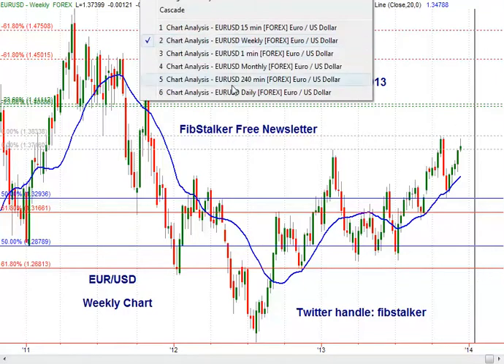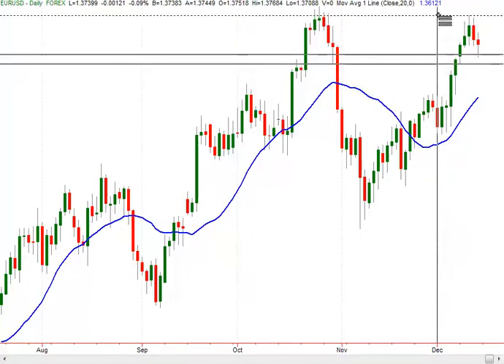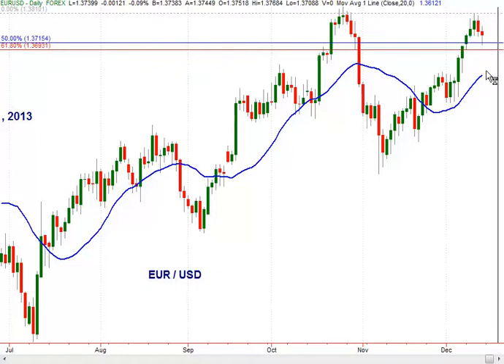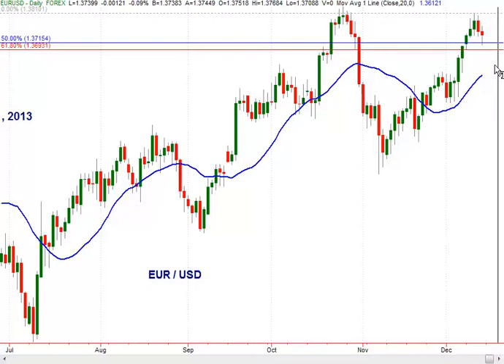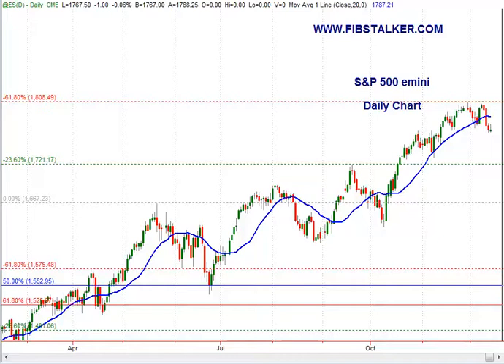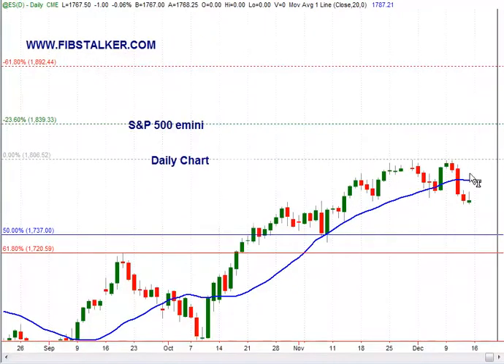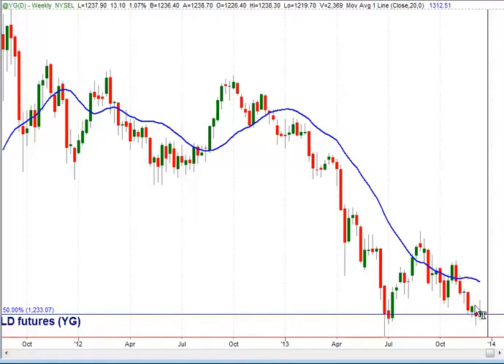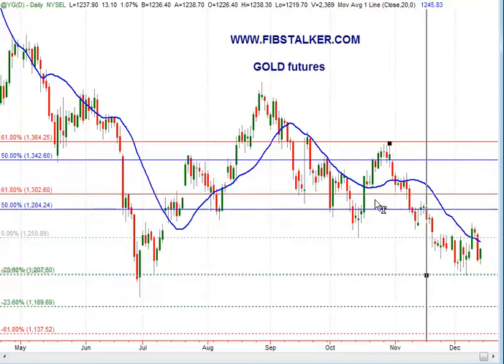EURUSD, Dollar Index, S&P500 & Gold Analysis & Forecast Review, December 15th 2013